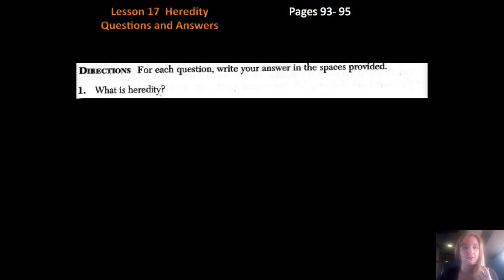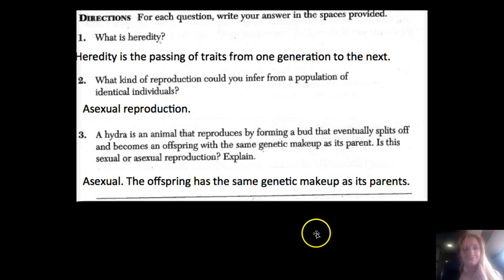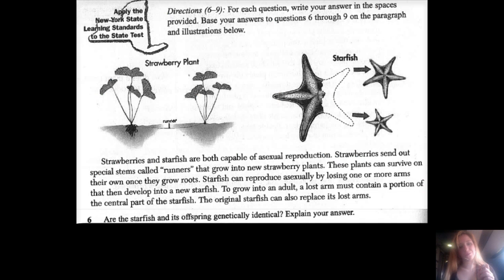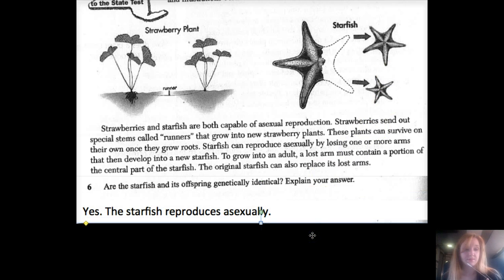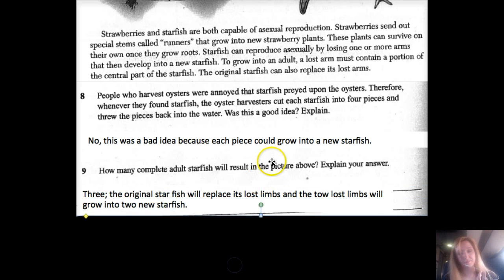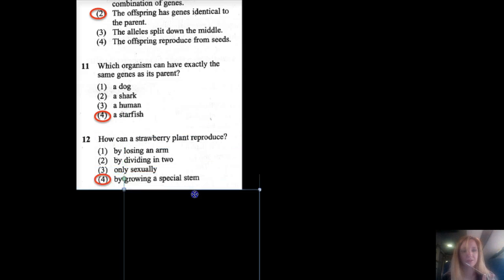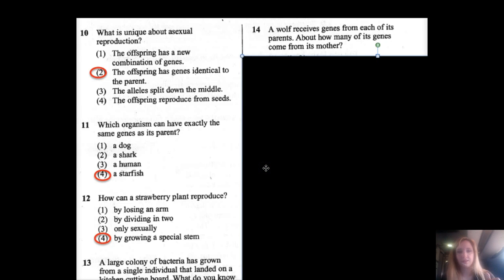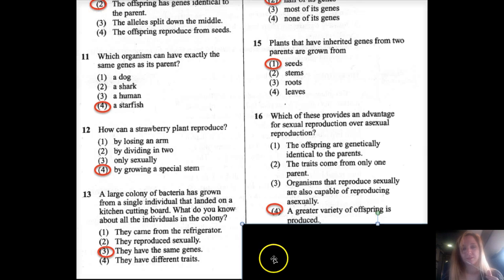Lesson 17 Heredity Q&A